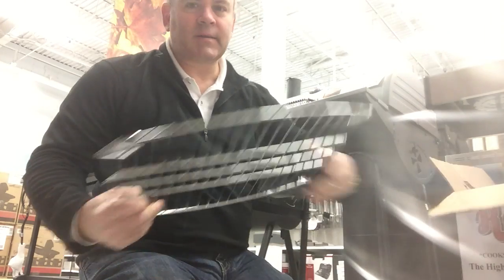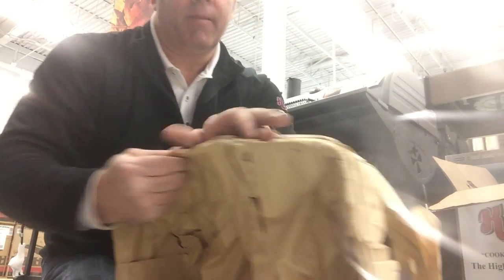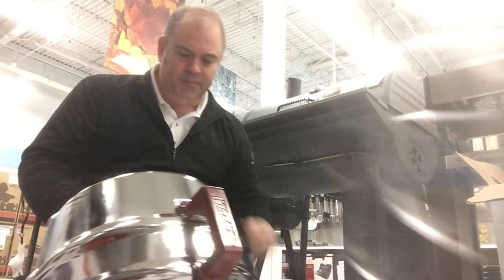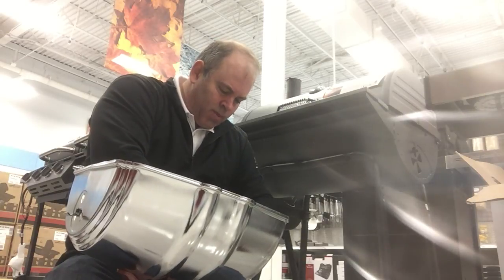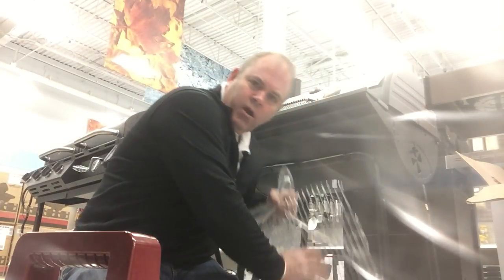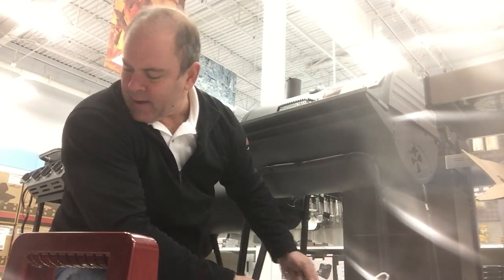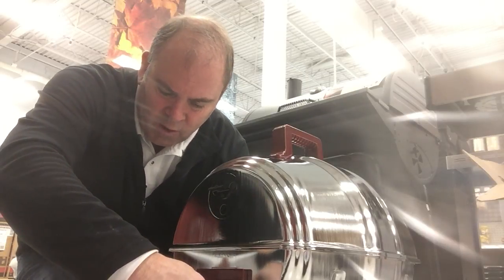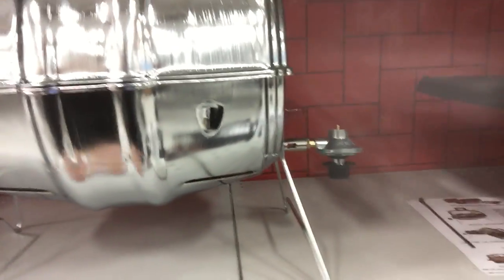Keg-a-que Gas Grill Model 10104ORG Assemble video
Keg Products Assemble video for 10104ORGR Keg-a-Que Gas Grills.